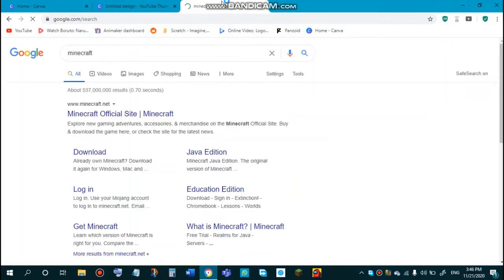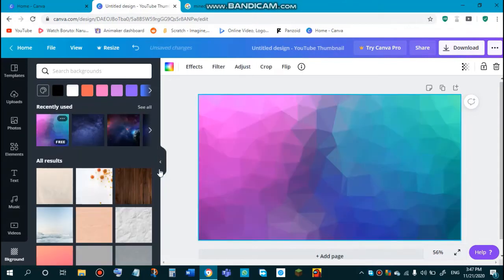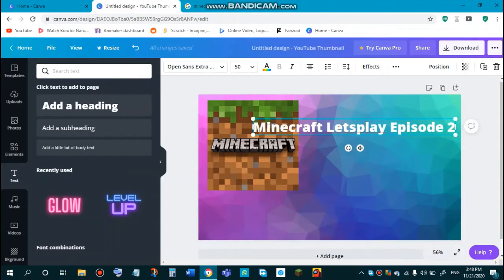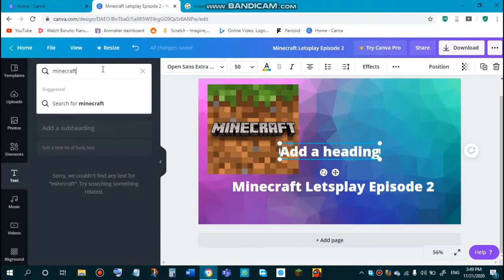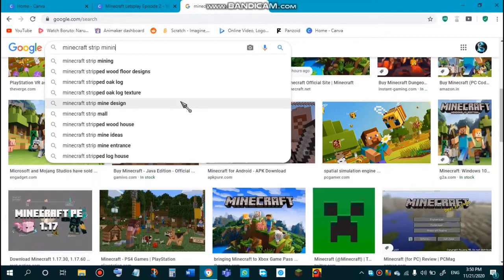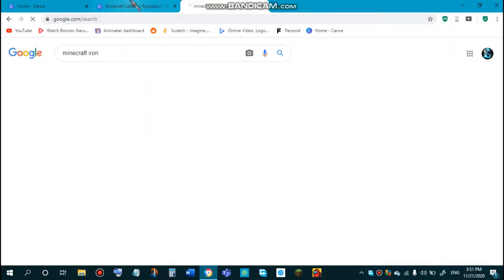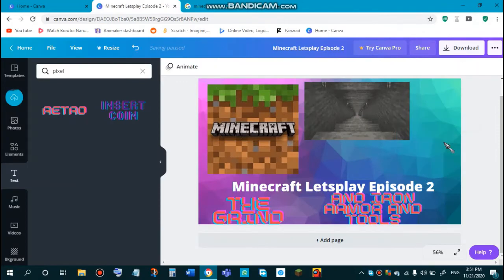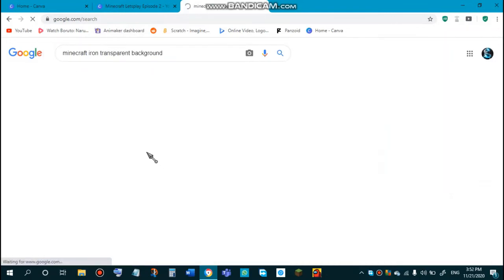How to make great thumbnails for free!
Canva.com
Note: People have already made videos about it but this is my version, ENJOY!!!
Also comment what should be my fandom name, Warriors? Guys? Galaxians?